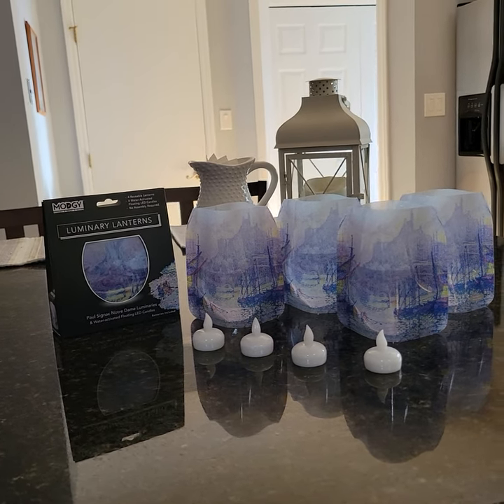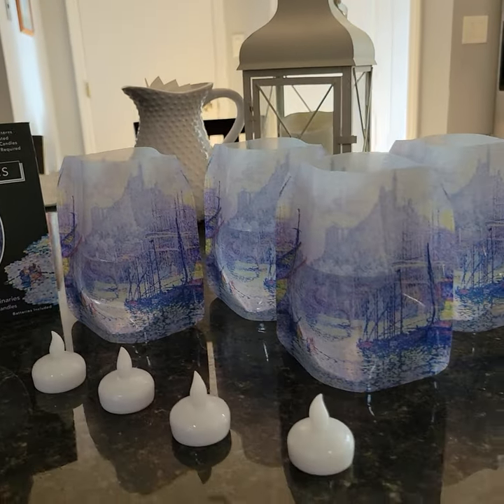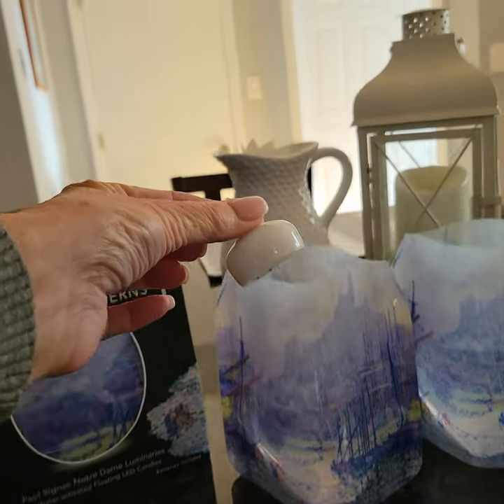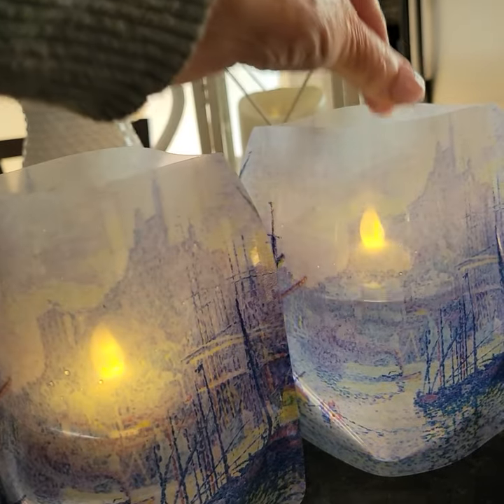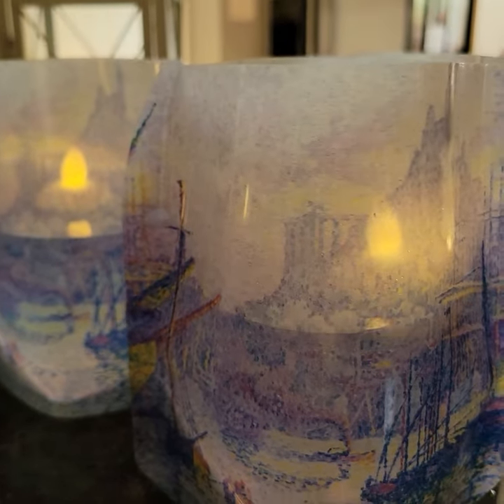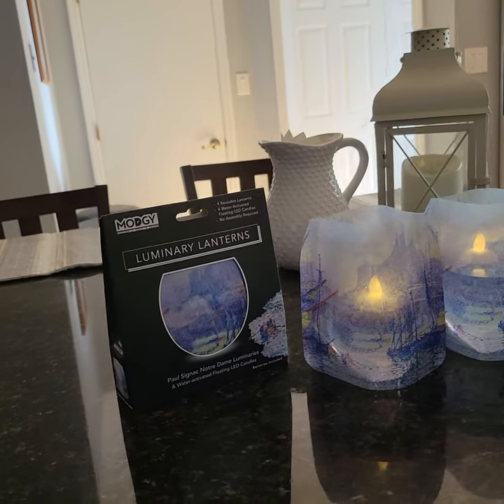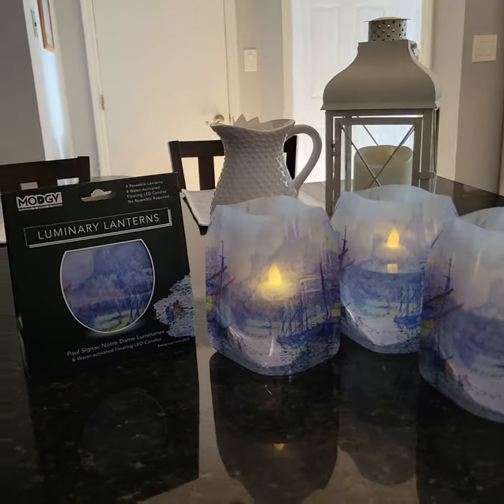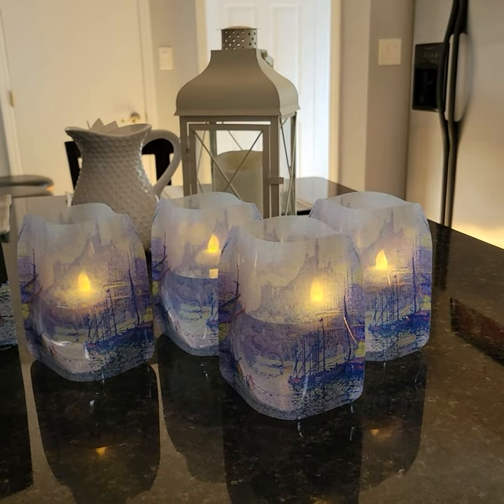November 3, 2022